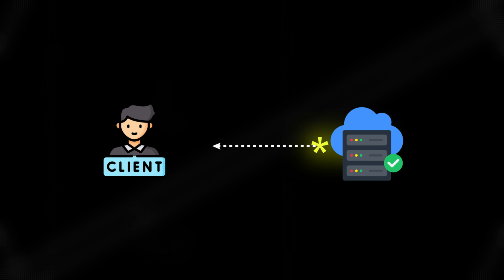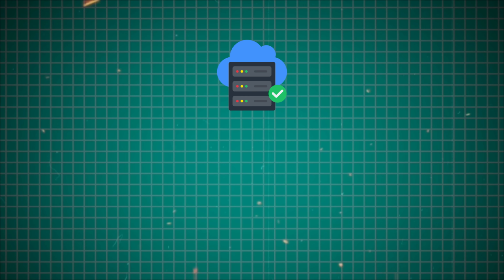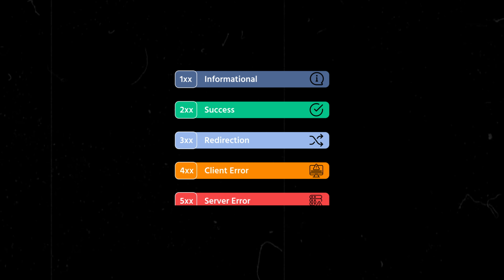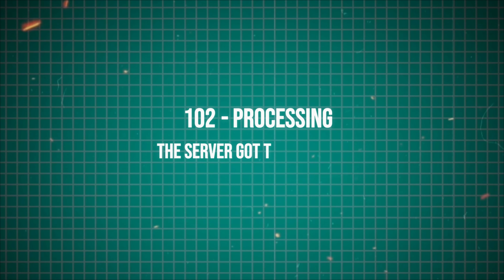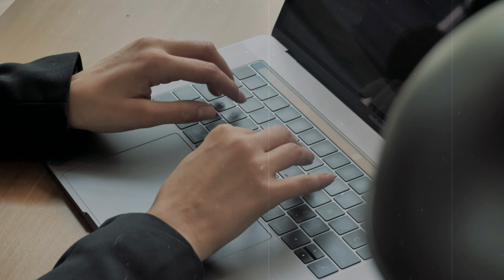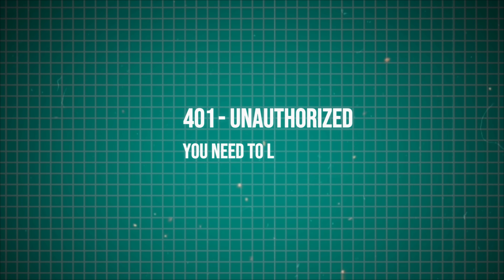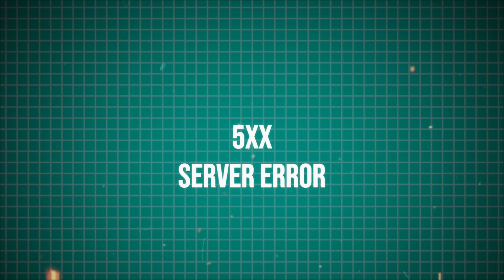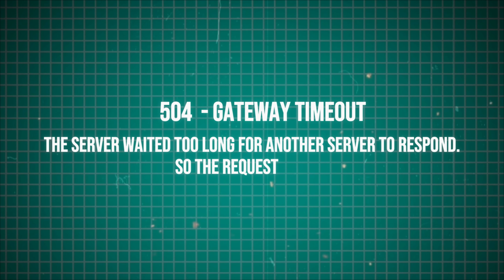What Are HTTP Status Codes? (Simple Explanation)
HTTP Status Codes Explained (200, 404, 500 & More) !

Ever seen a 404 error and wondered what it actually means?

HTTP status codes are the hidden messages your browser receives every time you open a website. In this video, you’ll learn what these codes are, how they work, and what they actually mean — in a simple and beginner-friendly way.

We’ll cover:

What HTTP status codes are
How requests and responses work
The 5 categories (1xx, 2xx, 3xx, 4xx, 5xx)
Common codes like 200, 404, and 500

By the end, you’ll understand what’s really happening behind the scenes when you browse the internet.

what is http status code
http status codes explained
200 ok meaning
404 error meaning
500 internal server error
http tutorial for beginners
how internet works
http explained
status codes 1xx 2xx 3xx 4xx 5xx
web development basics
beginner web concepts
server response codes